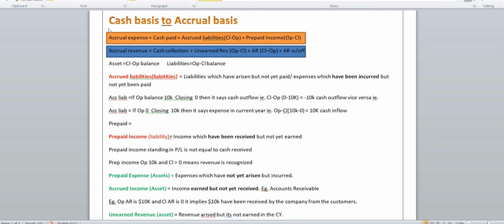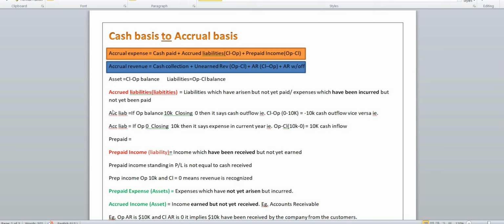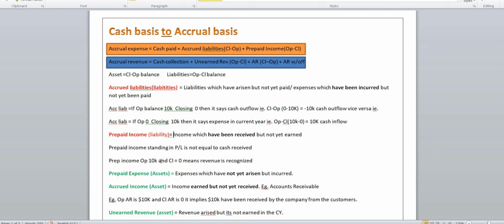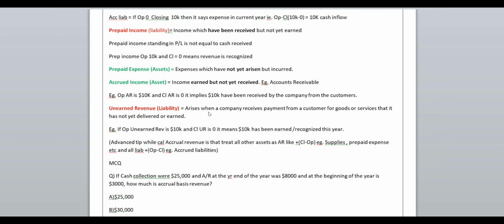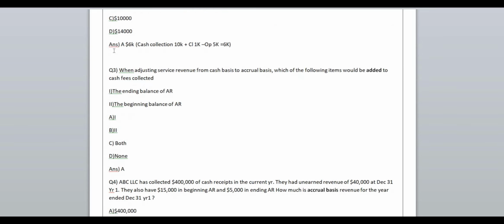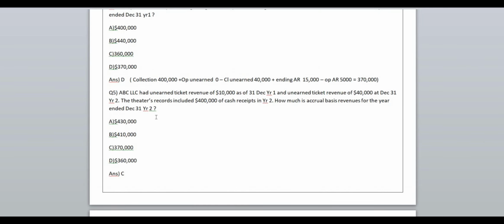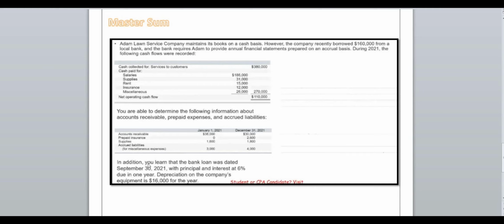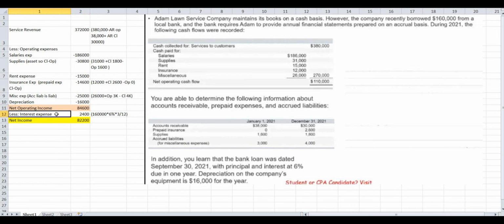Lecture 1 Cash to Accrual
Welcome to "CPA Mastery Hub" my YouTube Channel! Here, I'm dedicated to supporting all US CPA students on their journey to success. With a passion for education, I offer 100% free lectures covering key topics, designed to enhance your understanding and confidence in preparing for the CPA exam.

Trust in my expertise and commitment to delivering high-quality content tailored to your needs.

For those seeking additional guidance, I also offer live paid classes, ensuring personalized assistance to help you excel in your CPA studies.

Let's embark on this learning journey together, towards achieving your CPA goals!